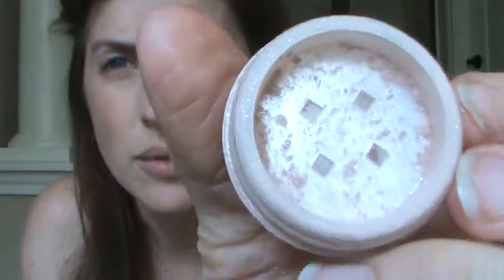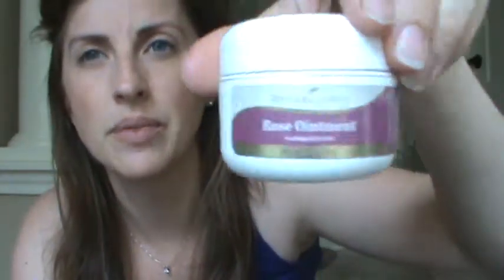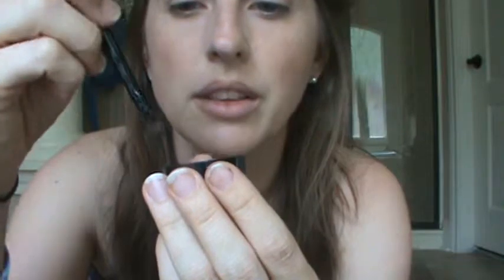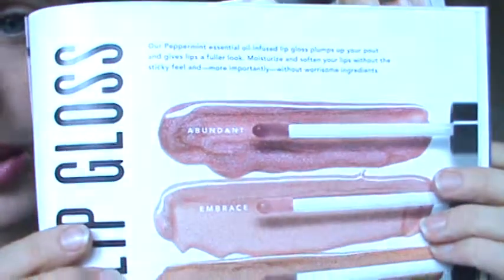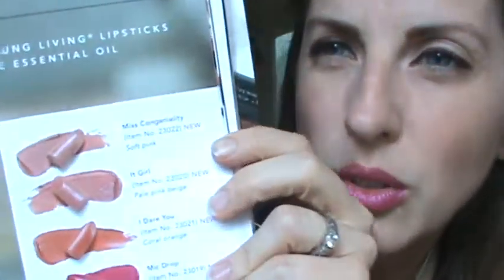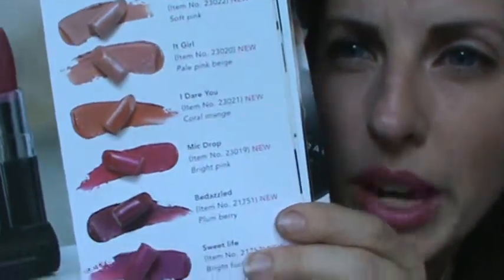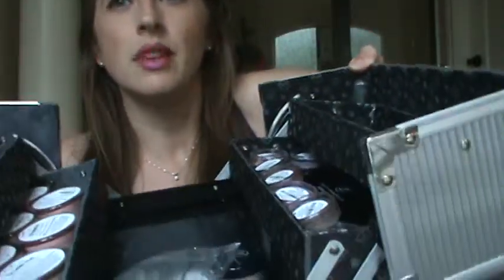Savvy Summer Essentials